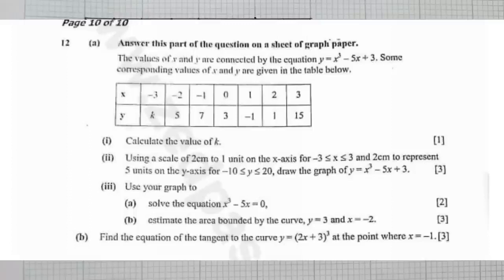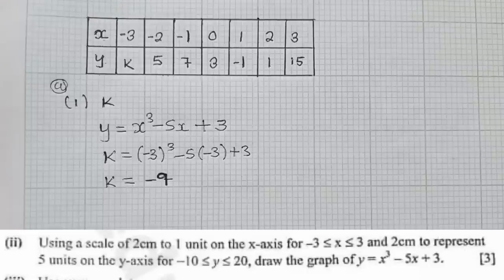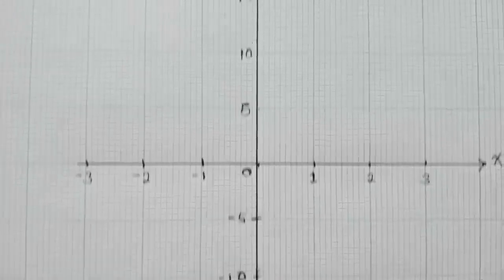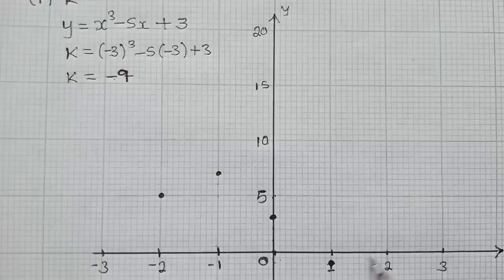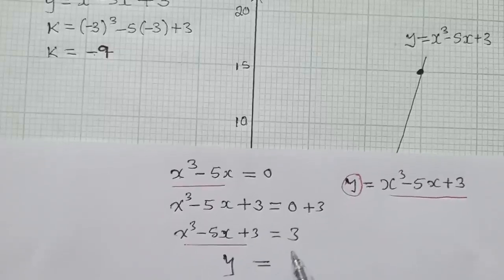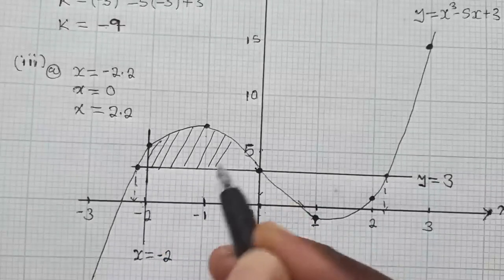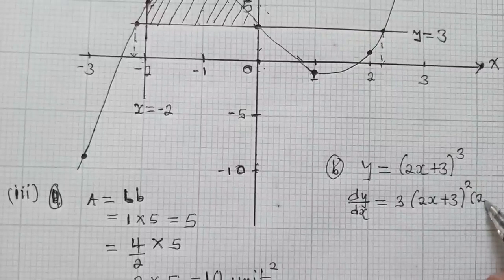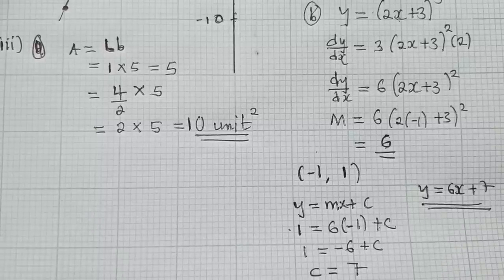Cubic Function 2019